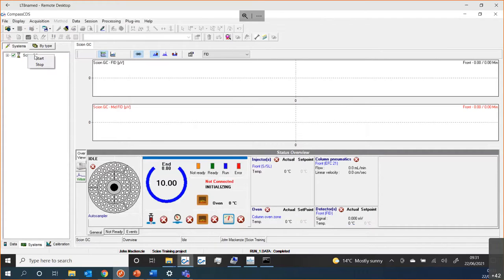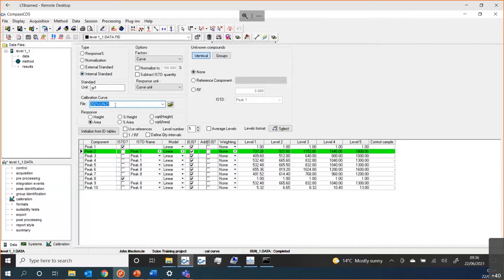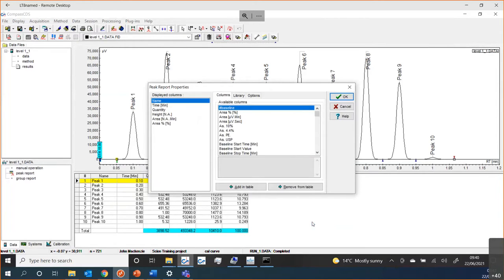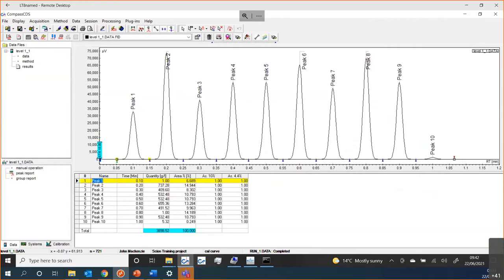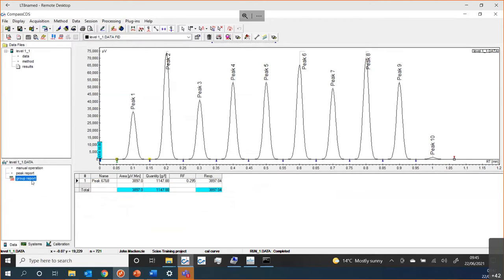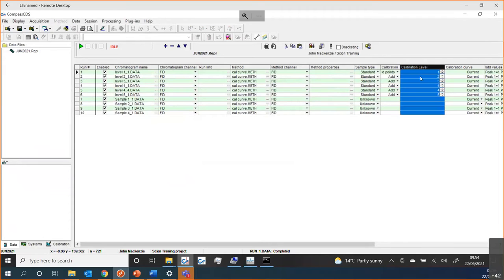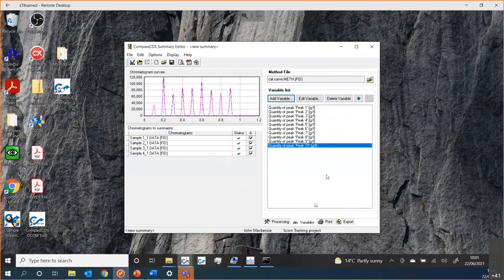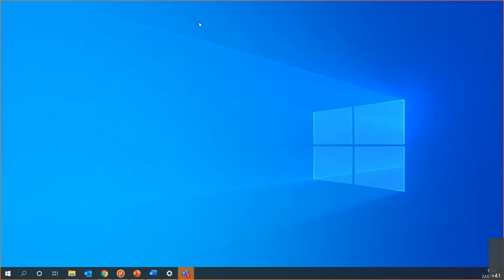Compass CDS Basics Webinar (Part 3)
The purpose of this webinar it to understand basic operations of
Compass CDS and to see how simple and quick the workflows can be. Including:

Building a method
Running single and multiple samples.
Standard reports
Summary reports for sequences
Custom reports and calculations